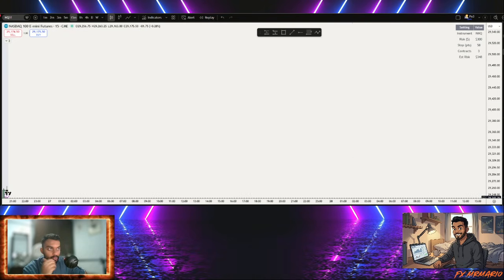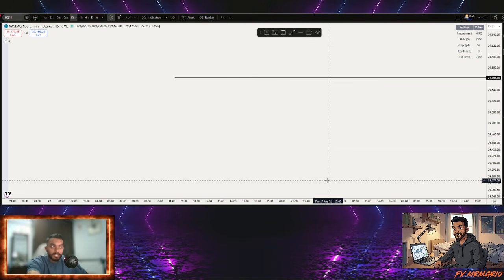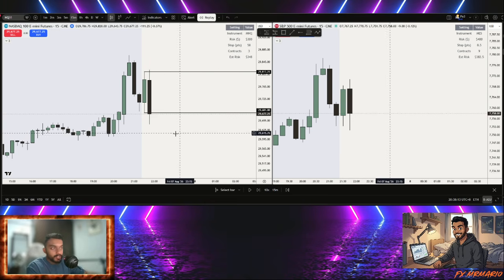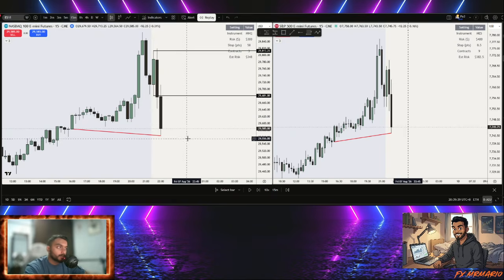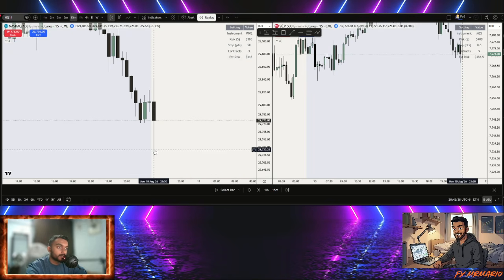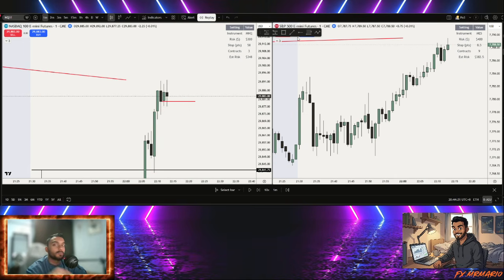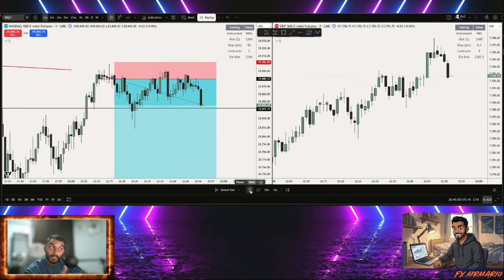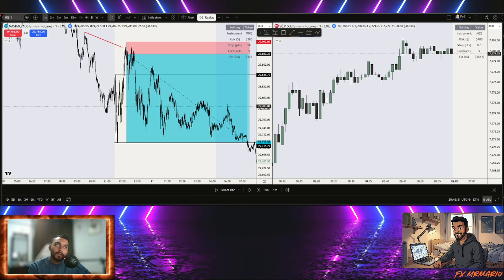How I Trade NQ ORB Using My VORTEX Model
Today I'm showing you how I use my VORTEX framework with an Opening Range Breakout (ORB) approach on NQ.

ORB itself is simple: define the opening range, then watch how price behaves around the high and low. But I don't want to blindly trade every breakout.

I'll show you how I use my VORTEX framework to determine which ORB setups are worth paying attention to and which ones I would simply leave alone.

I'll cover:

How I define the opening range
How I establish my directional bias
What I want to see before considering an ORB
How I avoid chasing breakouts
How VORTEX fits into the setup
2 real NQ chart example
Why some ORB breakouts aren't worth trading

If you want to learn VORTEX in much greater depth, including the actual mechanics, rules and execution, that's what I teach inside the VIP.

VIP is currently $50/month.

The price will eventually return to $150/month. If you join at the current $50/month price, you'll lock in that rate as long as you remain an active member.